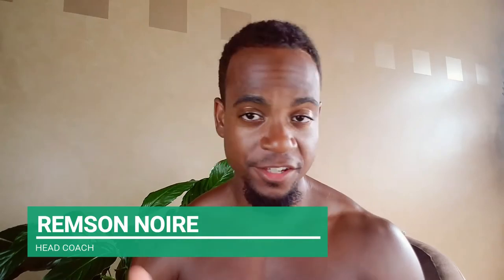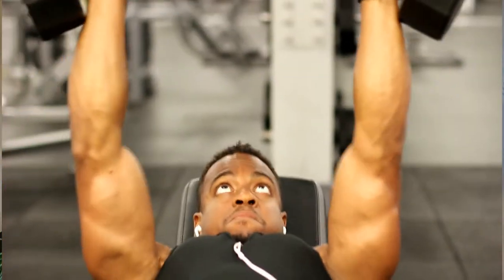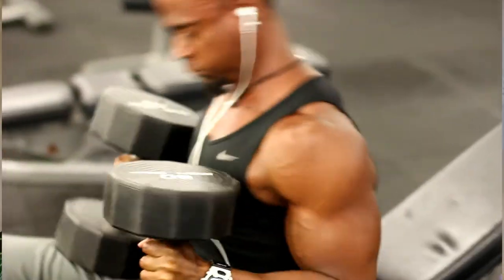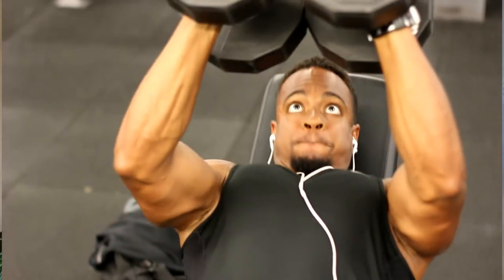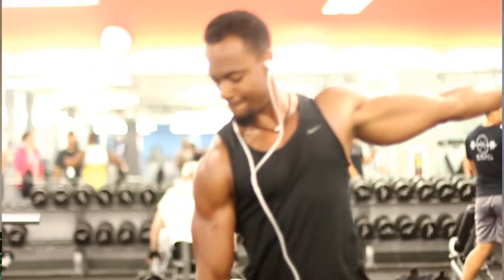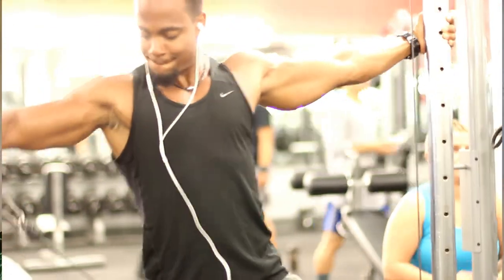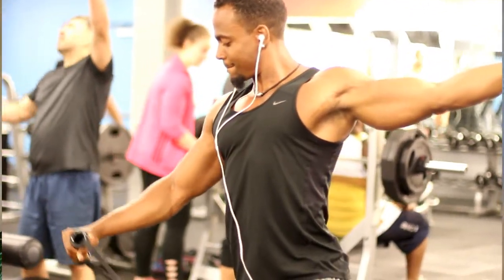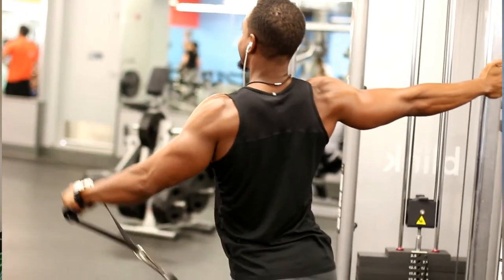Training Upper Chest & Shoulders | TRAINING VLOG #2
This is my current training routine for upper chest and shoulders. Its a really simple training routine as usual, but so far its been very effective.